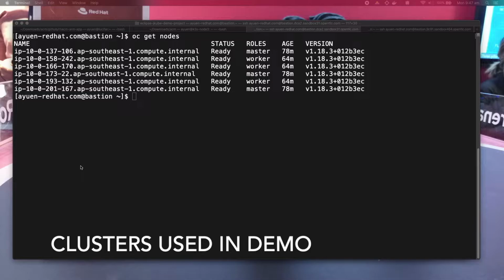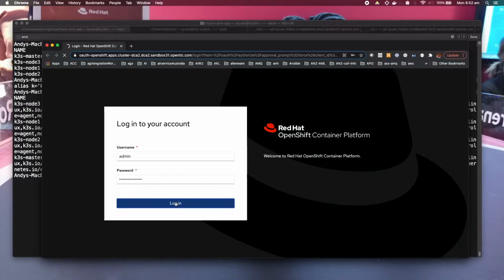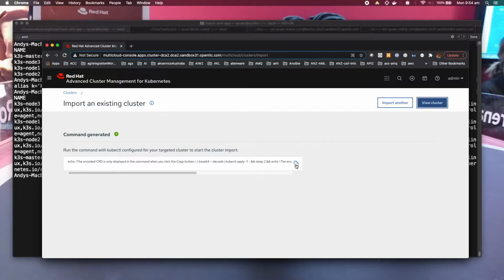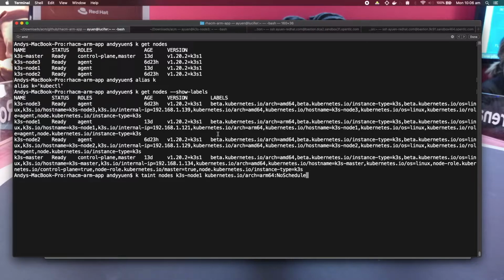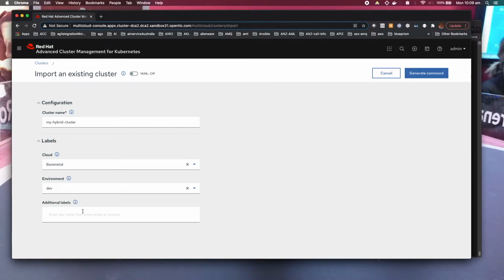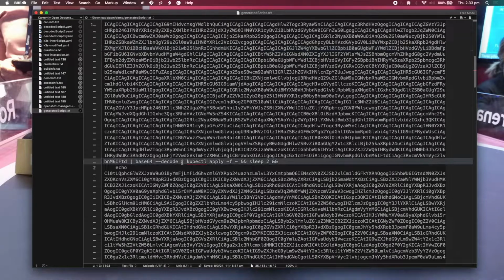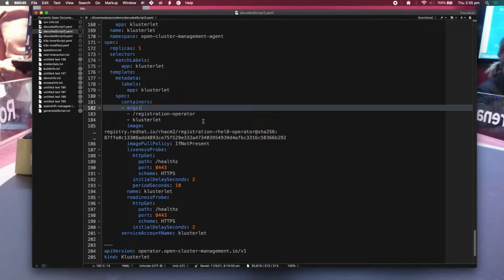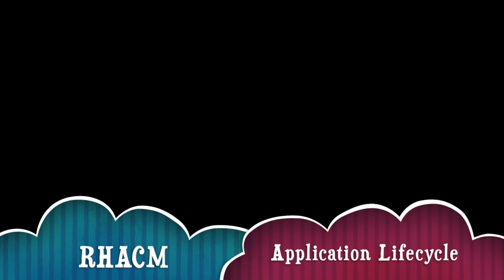How to to Manage a Hybrid Cluster Using RHACM Video Part 2 - Cluster Lifecycle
This videos shows you how to import a hybrid Kubernetes cluster , as well as an Openshift cluster into Red Hat Advanced Cluster Management for Kubernetes (RHACM) to be managed by RHACM. A hybrid Kubernetes cluster is one consisting of both Intel and Arm-based nodes. There are some specific things you need to do to import a hybrid cluster. I shall show you how.